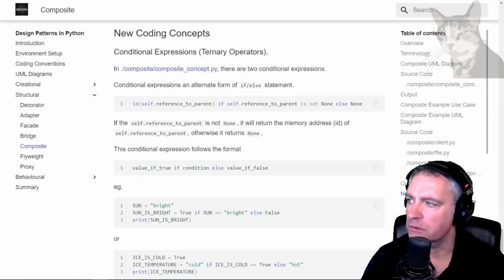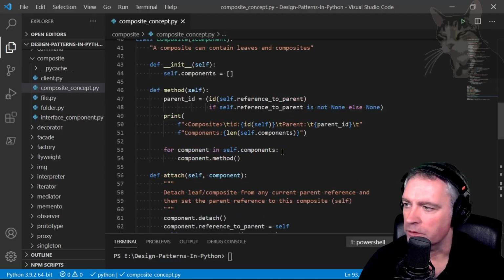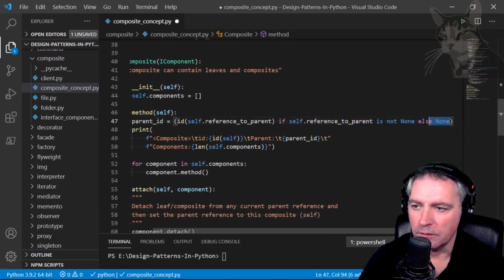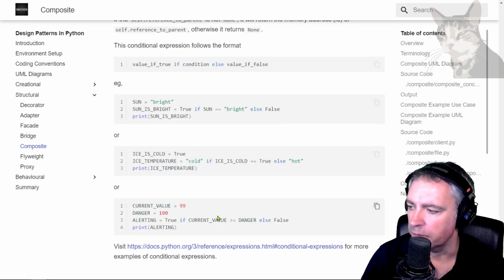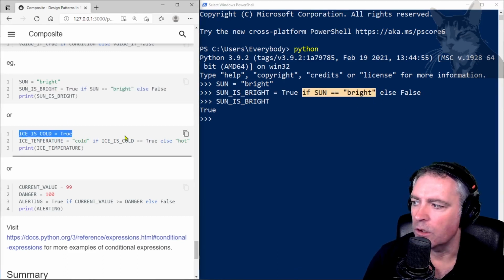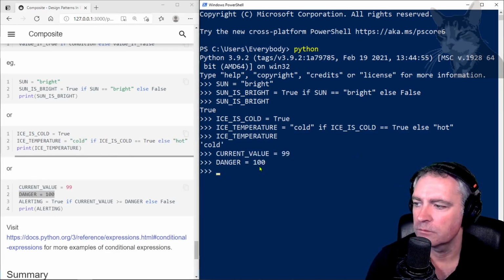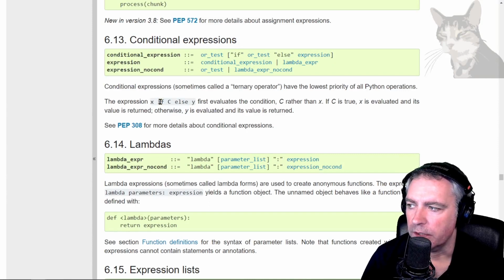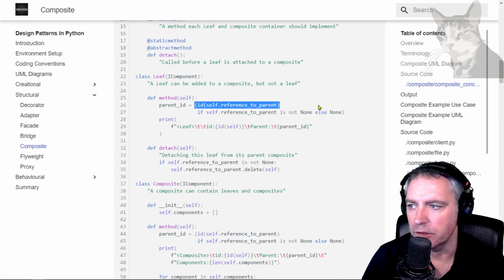Conditional Expressions (Ternary Operators) : Design Patterns In Python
Conditional expressions an alternate form of if/else statement.

value_if_true if condition else value_if_false

(Book) Sometimes you just want to switch off your computer and read from a book. So, all GoF patterns are discussed in my Design Patterns In Python book
: ASIN B08XLJ8Z2J
: ASIN B08Z282SBC